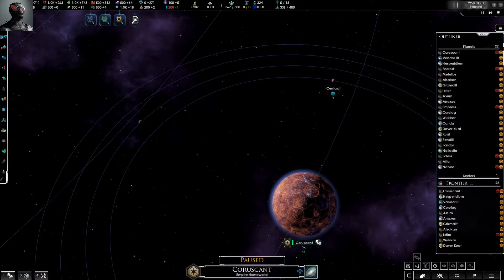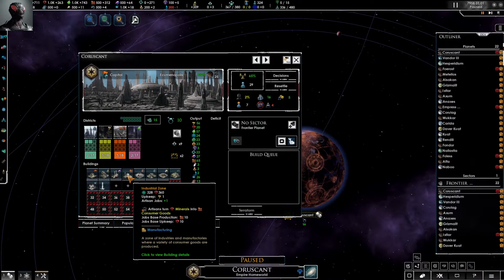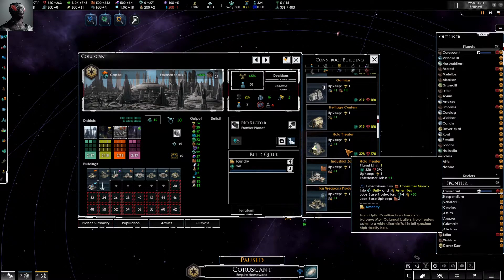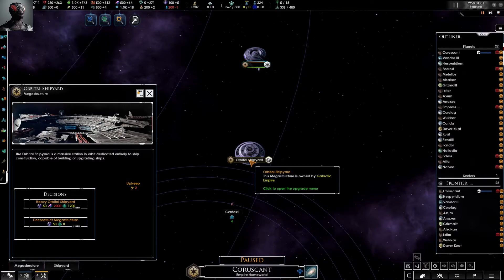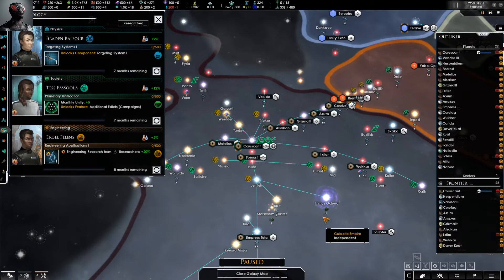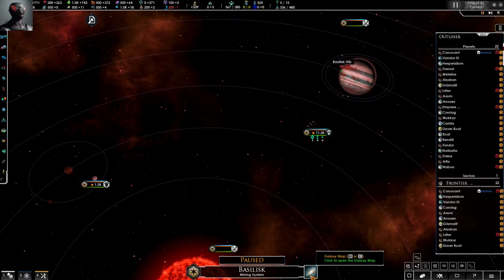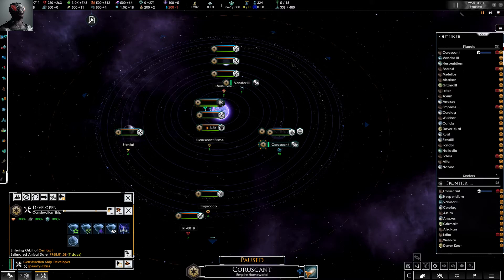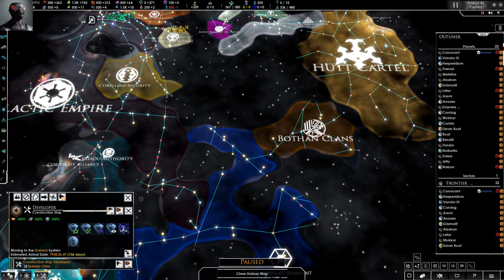2020 Stellaris Star Wars Fallen republic wow cool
Star wars fallen empires mod

star wars fallen empires music mod (turned off cause copyrights are really about helping society)